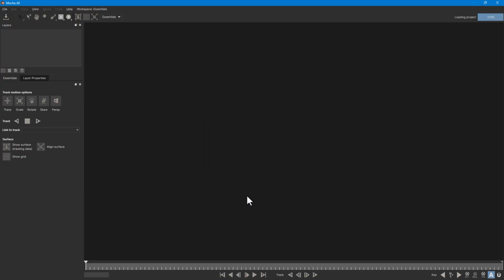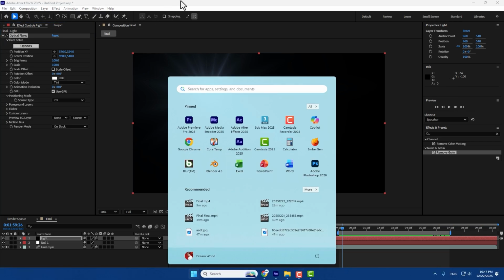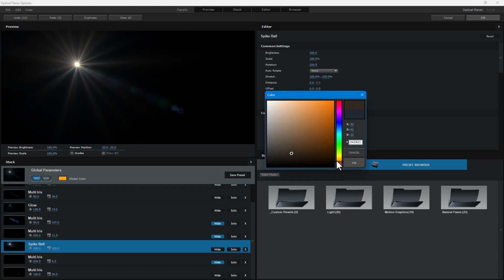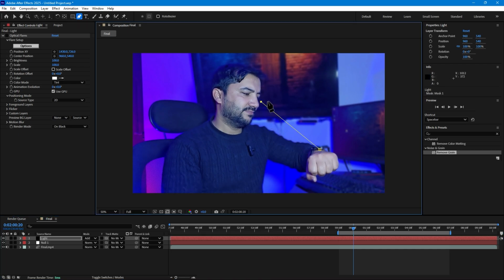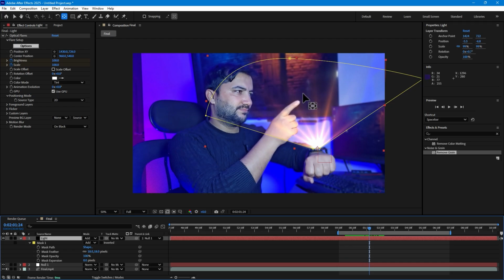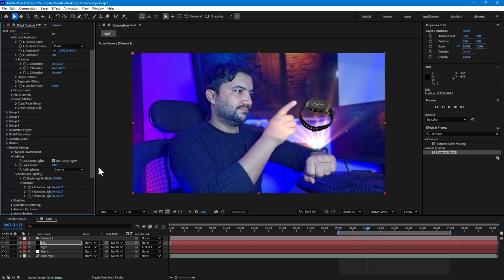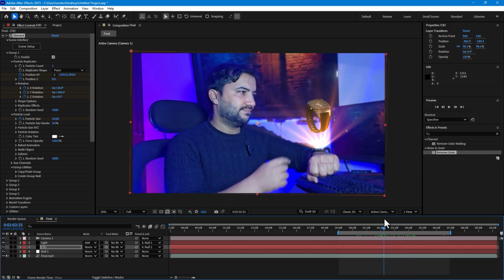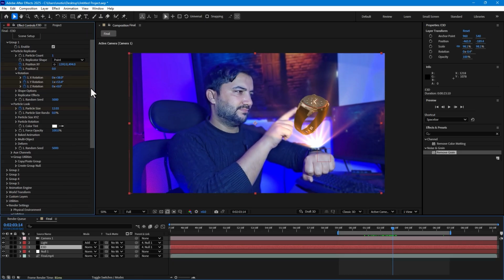How to create hologram VFX in After effects tutorial